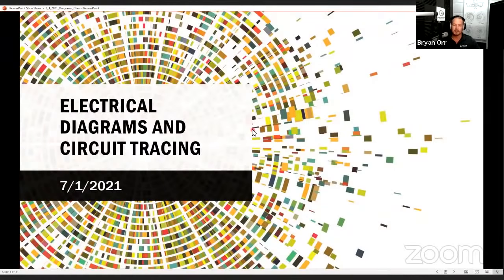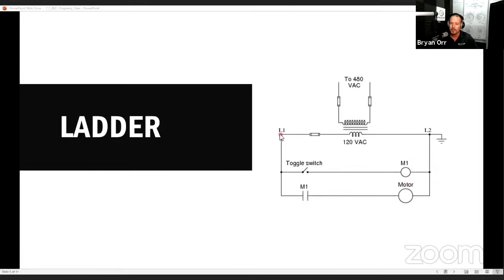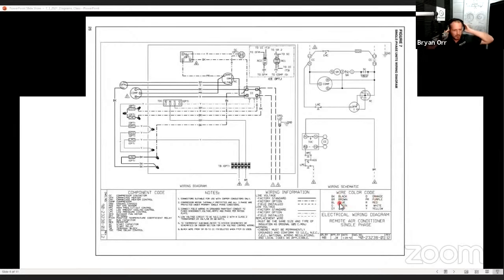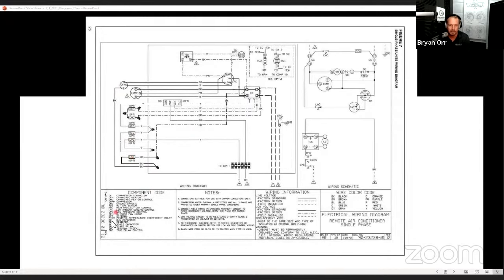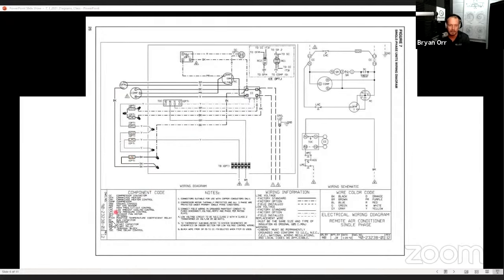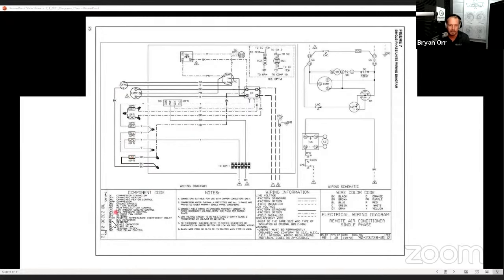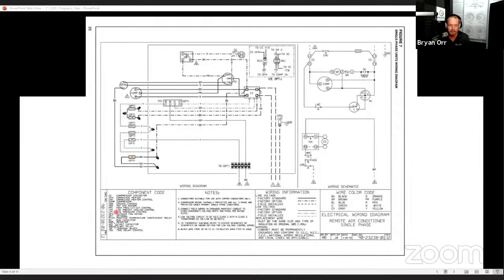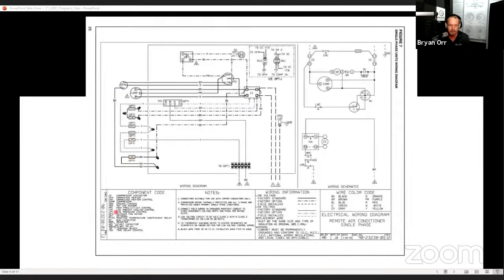Electrical Schematics & Circuit Tracing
In this live stream, Bryan walks through electrical diagrams and teaches his apprentices how to use schematics for circuit tracing. Ladder schematics are the most common type of diagram you will see; those and connection diagrams are what we mostly use in circuit tracing.

There are five main types of diagrams: ladder (schematic), point-to-point (connection), pictorial, shop drawings, and as-built diagrams.

Ladder schematics are basic and include common symbols to indicate pressure switches, contacts, power supplies, loads, etc., that illustrate how equipment is wired. They are NOT accurate visual representations of the components. Ladder diagrams connect circuits from one side to another (such as L1 to L2, hot to common, etc.). In the HVAC industry, we usually work with parallel circuits, which make up the majority of the ladder diagrams we see. Series circuits may occasionally appear, but they are much less prevalent than parallel circuits. (Safeties are series of switches; they are NOT series circuits.)

Point-to-point or connection diagrams are becoming increasingly common. They do not illustrate clear sides of the circuit, but they show you each conductor and where those conductors go. You can trace the diagrams relatively easily, so you can tell which components are connected. You can also tell which components are optional and learn more about the physical features of the equipment; you cannot do either of those effectively with most ladder diagrams.

Pictorial diagrams illustrate circuits with visual representations of their components instead of mere lines and symbols. (Motors look like motors, not series of lines and circles.) They are uncommon because they are difficult to draw. However, pictorial diagrams illustrate the connections and the real components very well and are quite easy to work with.

As-built drawings illustrate the equipment as it is built. Other schematics, especially point-to-point diagrams, illustrate optional components. Crankcase heaters are common optional components that you would see on a point-to-point diagram but not an as-built one. Therefore, component identification is a major skill for reading all types of schematics.

Bryan also covers some common symbols on diagrams. One common symbol is a bell (pressure switch). Pressure switches remain closed until a pressure change opens them. Most safeties are single-pole, single-throw. Contacts show up as gaps on schematic diagrams. A normally open contact will be a mere gap, and a normally closed switch has a slash through the gap. Little circles usually represent relay coils, but squiggly lines may also represent relay coils. A capacitor is represented by a gap with one straight line and one curved line on each side of the gap. Arrows indicate time delay circuits.

When it comes to learning schematics, a good exercise is to take apart scrap units and rewire them from scratch with help from the schematic. Learning schematics takes time, patience, and lots of repetition with various equipment.

Remember, always read the manual, check the notes, and refer to the legend!